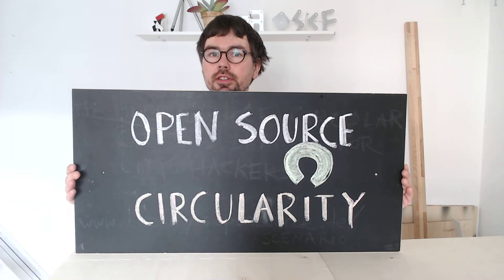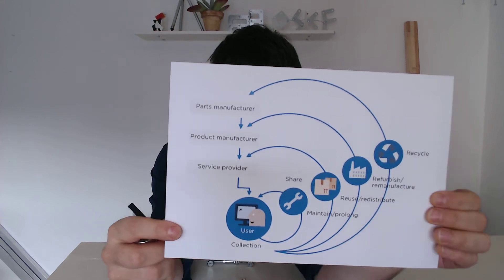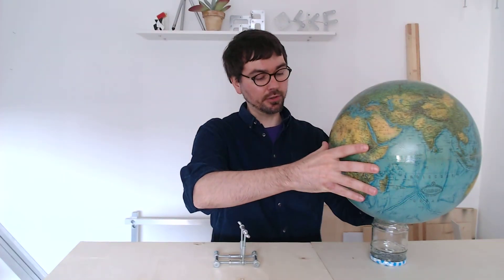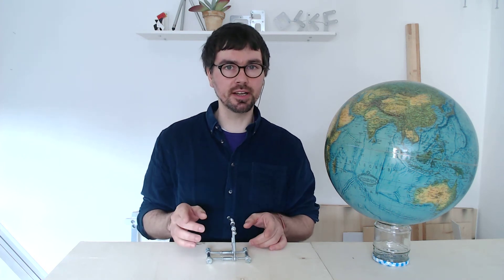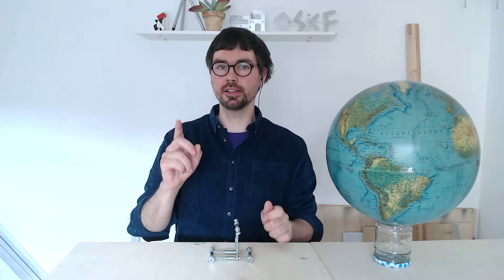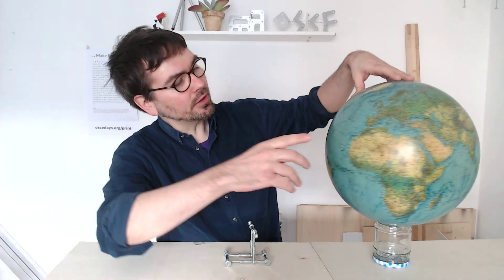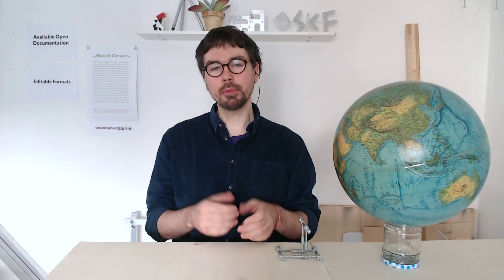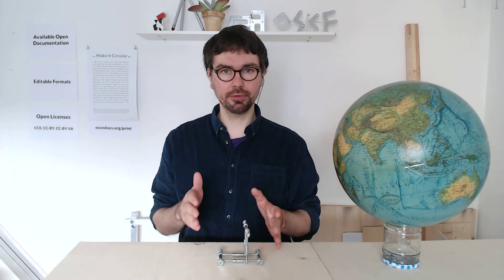What Is Open Source Circular Economy?